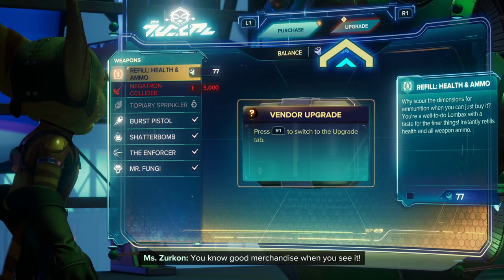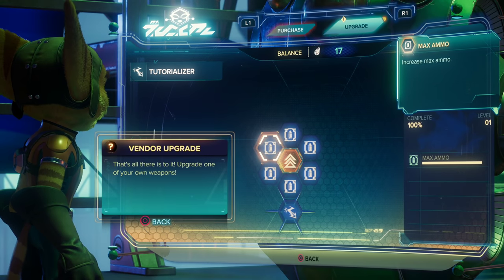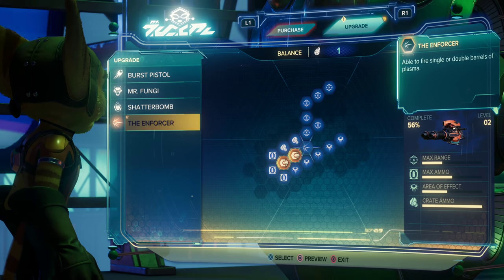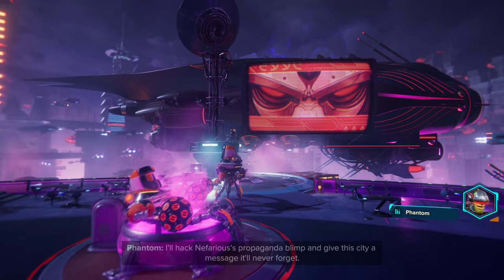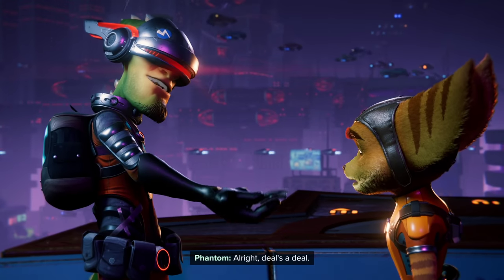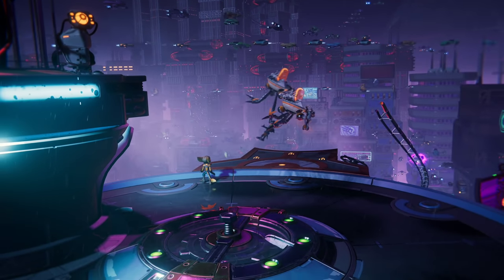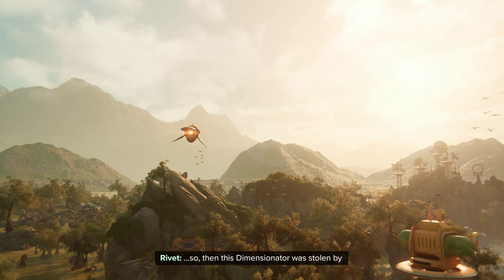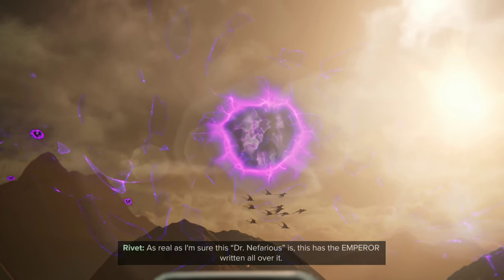Ratchet and Clank: Rift Apart - Let's Play Part 3: Glitch and the Shuttle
Thanks to Sony Playstation for a copy of Ratchet & Clank: Rift Apart! All captured footage is in Fidelity mode.

Blast your way through an interdimensional adventure.

Go dimension-hopping with Ratchet and Clank as they take on an evil emperor from another reality. Jump between action-packed worlds, and beyond at mind-blowing speeds – complete with dazzling visuals and an insane arsenal – as the intergalactic adventurers blast onto the PS5™ console.

The intergalactic adventurers are back with a bang in Ratchet & Clank: Rift Apart.

An evil robotic emperor is intent on conquering cross-dimensional worlds, with Ratchet and Clank’s own dimension next in his sights. You’ll need to dust off the dynamic pair’s outrageous weaponry and stop a dimensional collapse in its tracks. Blast your way home with an arsenal of explosive new weapons, including the Burst Pistol, Topiary Sprinkler and the Shatterbomb. Zip above cityscapes, boost into combat and slip through dimensions with physics-defying new gadgets.

Unite the double team supreme with a cast of familiar allies and new faces – including an all-new Lombax resistance fighter who is just as determined to take out the robotic scourge. Play as Ratchet and Rivet, a mysterious new female Lombax from another dimension.  Discover Clank’s all-new interdimensional mechanics.

Enjoy a visually dazzling interdimensional adventure fueled by the mind-blowing speed and immersive features of the PlayStation®5 console. Built from the ground up by acclaimed studio Insomniac Games, you’ll go beyond what you see with in-game actions coming to life in your hands via the DualSense™ wireless controller.

Experience the intergalactic shuffle of dimensional rifts as they combine new worlds and gameplay. Warp across battlefields to rapidly gain your combat advantage and repair planetary rifts with dimension-spanning puzzles. Visit never-before-seen planets and see alternate dimension versions of old favorites, now more alive than ever with exotic flora and fauna thanks to the power of the PlayStation®5 console

All recordings are done using OBS, an Elgato 4K60 Pro, and a Logitech Pro X Headset.